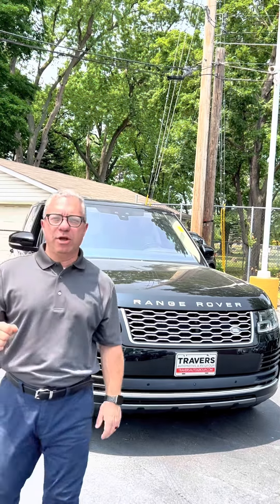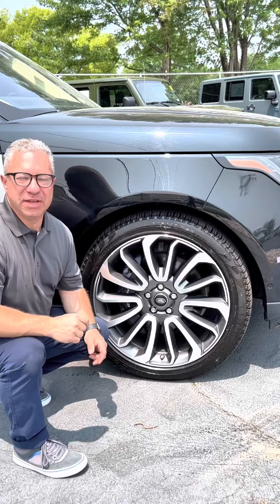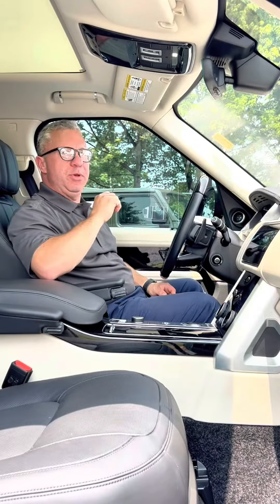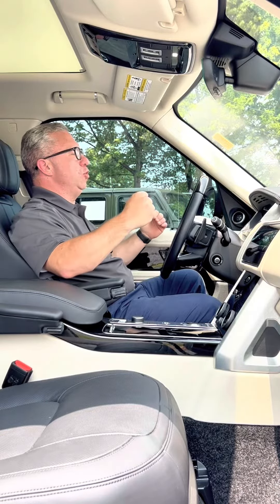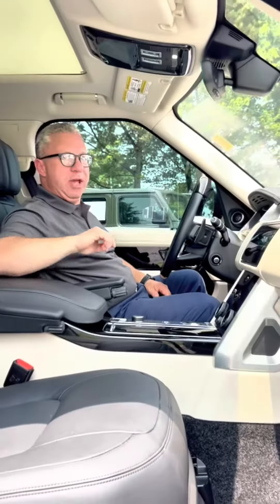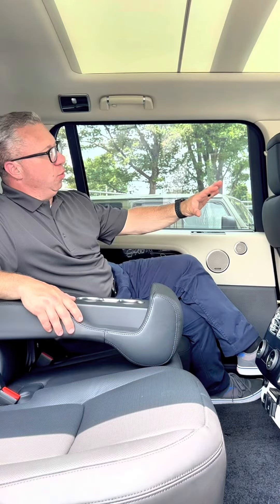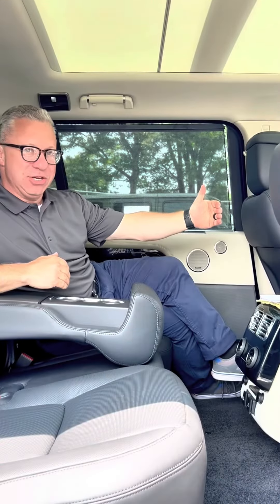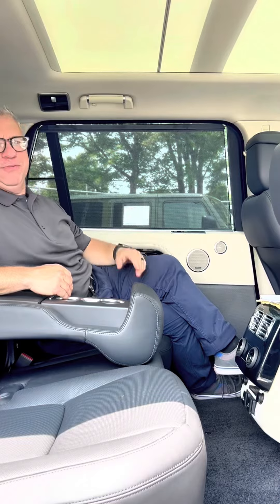is reviewing the 2020 Range Rover HSE LWB P525.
2020 Land Rover Range Rover - G15444

This Range Rover is equipped with EBONY/EBONY/EBONY/CIRRUS, PERFORATED WINDSOR LEATHER SEAT TRIM Engine: 5.0L V8 -inc: intelligent stop/start, 3.31 Axle Ratio, GVWR: 7,055 lbs, Electronic Transfer Case, 90-Amp/Hr 800CCA Maintenance-Free Battery, Towing Equipment -inc: Trailer Sway Control, 4-Corner Auto-Leveling Suspension, Automatic w/Driver Control Height Adjustable Automatic Ride Control Sport Tuned Adaptive Suspension, Electric Power-Assist Speed-Sensing Steering, 27.5 Gal. Fuel Tank, Dual Stainless Steel Exhaust, Permanent Locking Hubs, 4-Wheel Disc Brakes w/4-Wheel ABS, Front And Rear Vented Discs, Brake Assist, Hill Descent Control, Hill Hold Control and Electric Parking Brake, Express Open/Close Sliding And Tilting Glass 1st And 2nd Row Sunroof w/Power Sunshade, Body-Colored Power w/Tilt Down Heated Auto Dimming Side Mirrors w/Power Folding and Turn Signal Indicator, Fixed Rear Window w/Variable Intermittent Wiper and Defroster, Deep Tinted Glass, Speed Sensitive Rain Detecting Variable Intermittent Wipers w/Heated Jets, Auto On/Off Projector Beam Led Low/High Beam Daytime Running Auto-Leveling Headlamps w/Washer and Delay-Off, Perimeter/Approach Lights, LED Brakelights, Laminated Glass, Automatic Equalizer, Audio Theft Deterrent, 3 LCD Monitors In The Front, 12-Way Driver Seat, 12-Way Passenger Seat, Valet Function, HomeLink Garage Door Transmitter, Day-Night Auto-Dimming Rearview Mirror, Driver And Passenger Visor Vanity Mirrors w/Driver And Passenger Illumination, Driver And Passenger Auxiliary Mirror, Full Floor Console w/Covered Storage, Mini Overhead Console w/Storage and 4 12V DC Power Outlets, Fade-To-Off Interior Lighting, Trunk/Hatch Auto-Latch, Cargo Area Concealed Storage, Cargo Space Lights, Systems Monitor, Redundant Digital Speedometer, Perimeter Alarm, 4 12V DC Power Outlets, Side Impact Beams, Dual Stage Driver And Passenger Seat-Mounted Side Airbags, Tire Specific Low Tire Pressure Warning, Dual Stage Driver And Passenger Front Airbags, Curtain 1st And 2nd Row Airbags, Power Rear Child Safety Locks, **DEALER CERTIFIED**, **NO ACCIDENTS**